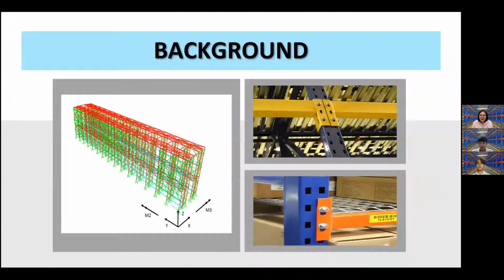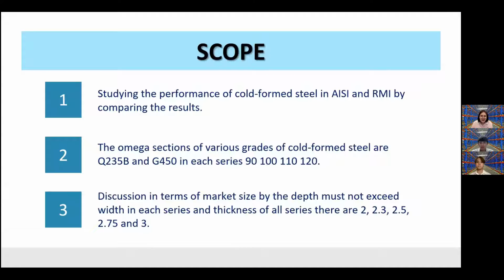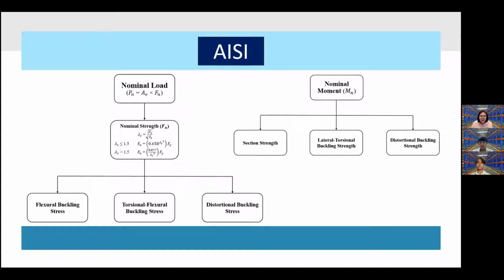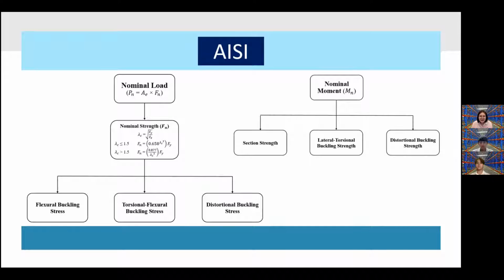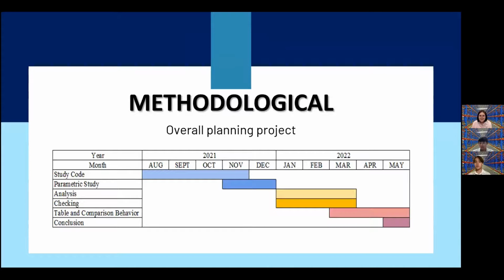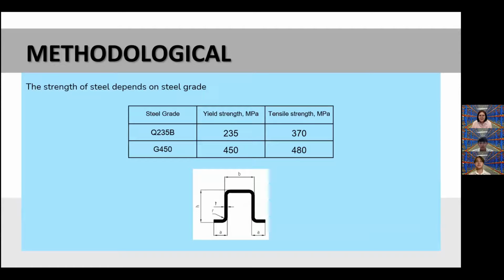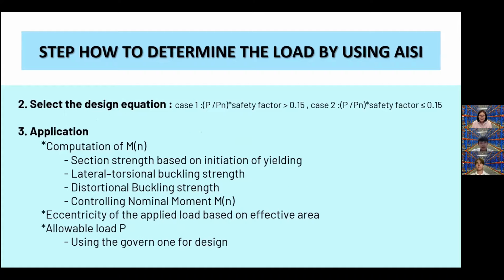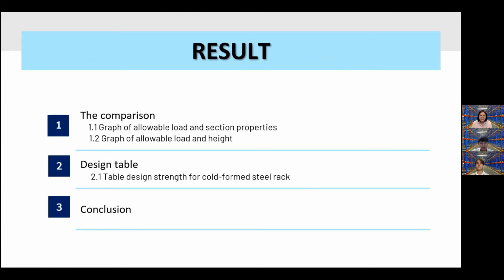Strength of perforated upright section in cold formed steel for storage rack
CVE 401 KMUTT
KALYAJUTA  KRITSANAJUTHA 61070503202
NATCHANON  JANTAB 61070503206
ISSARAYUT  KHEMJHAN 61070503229